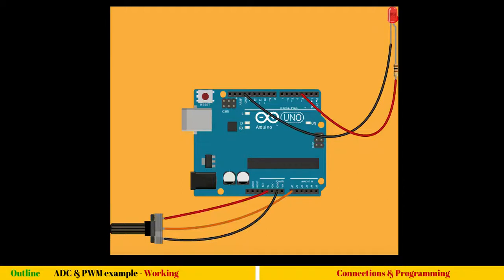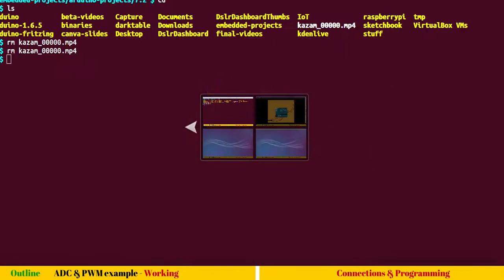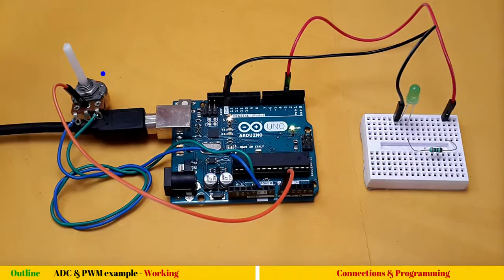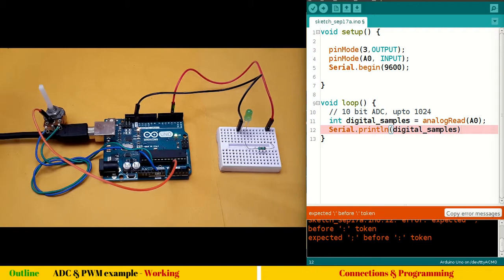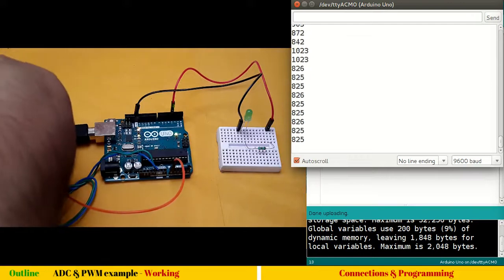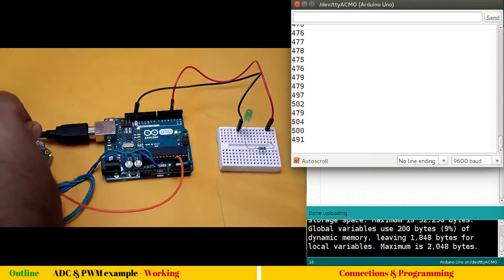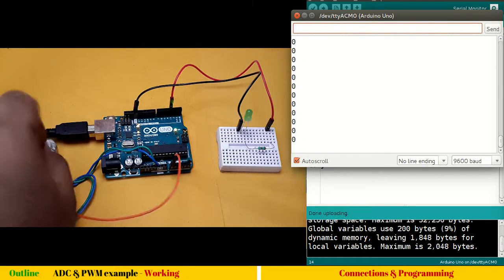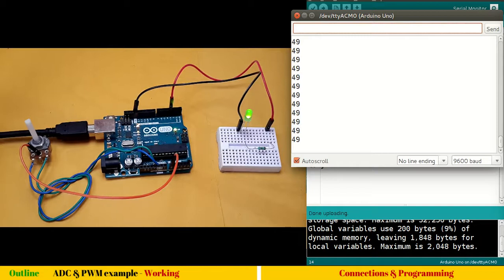16. Interfacing potentiometer with Arduino (ADC)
A simple analog to digital conversion experiment. Controlling the brightness of the LED using a potentiometer.